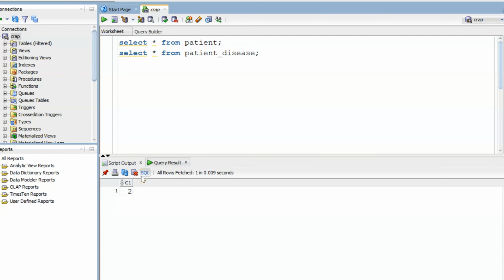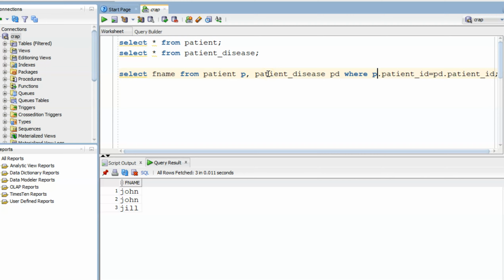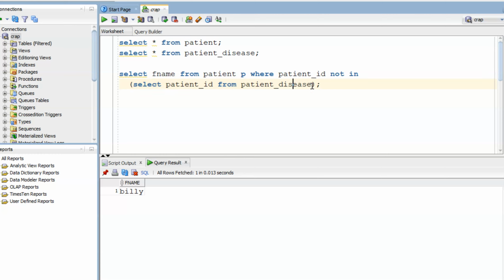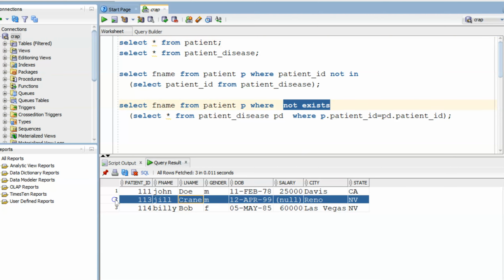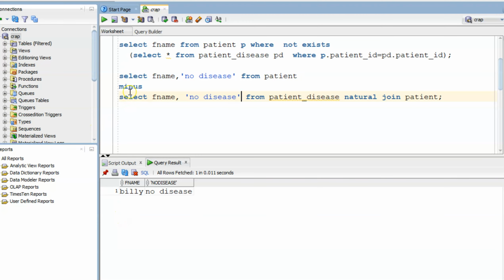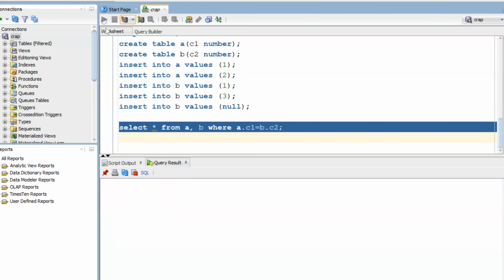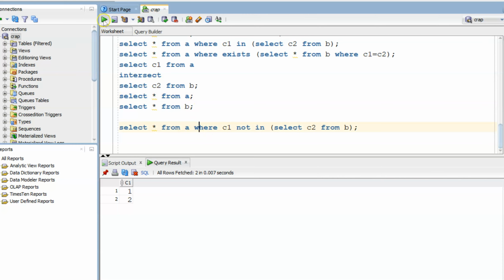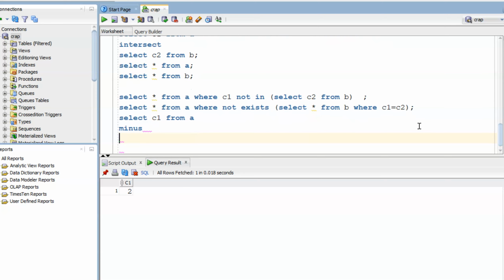Not in/Not exists/Minus